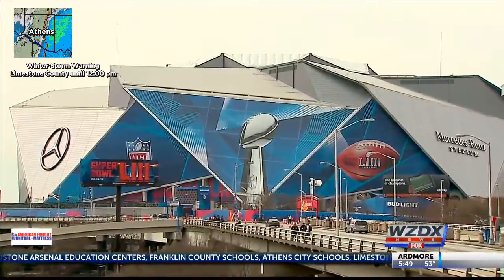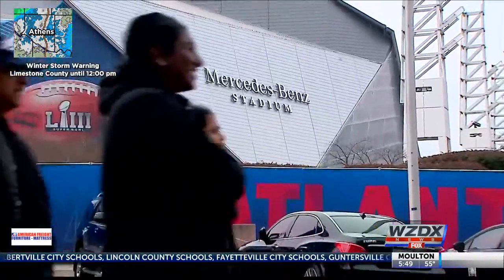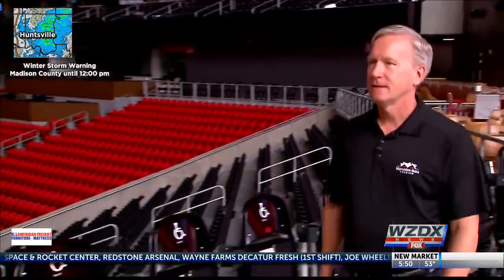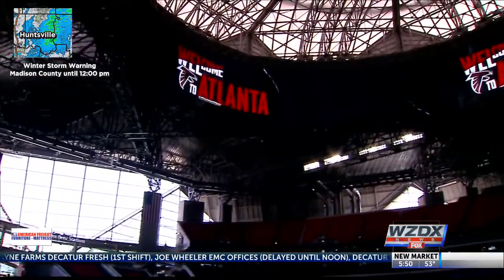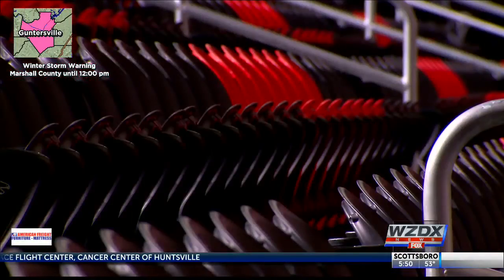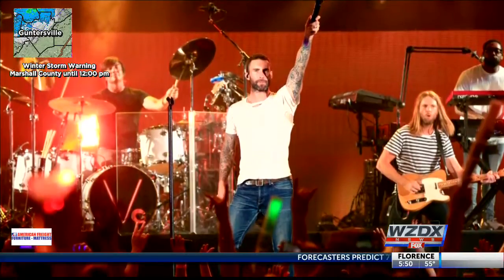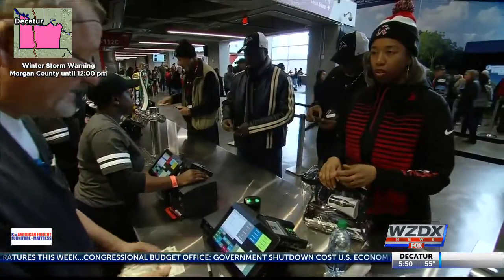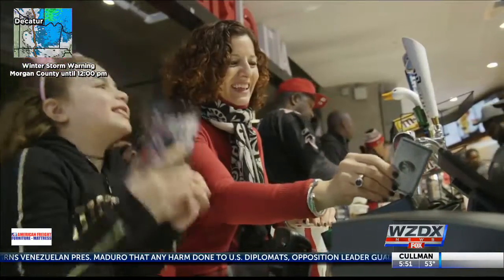Big Game: Mercedes-Benz Stadium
SUPER BOWL WEEK IS HERE AND W-Z-D-X IS THE PLACE TO BE FOR ALL THE GREAT STORIES COMING OUT OF ATLANTA.